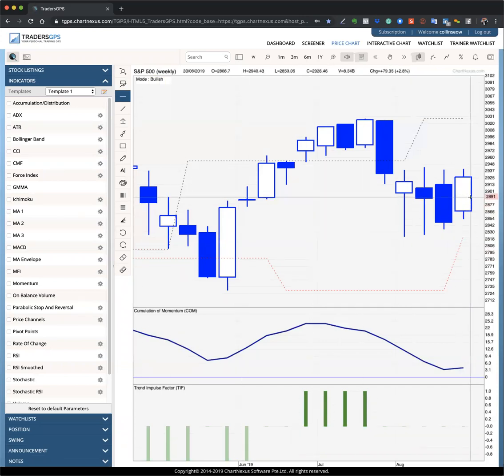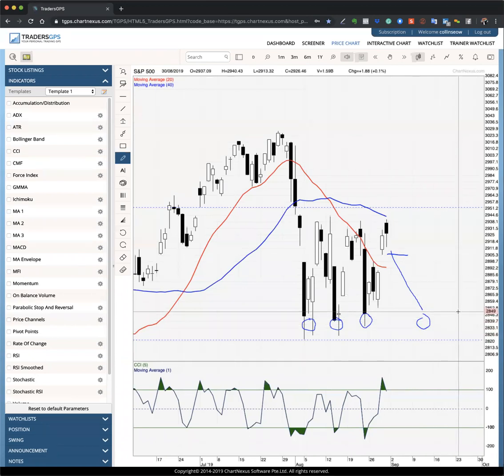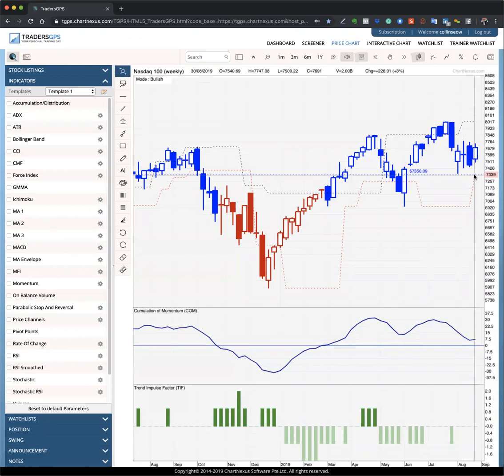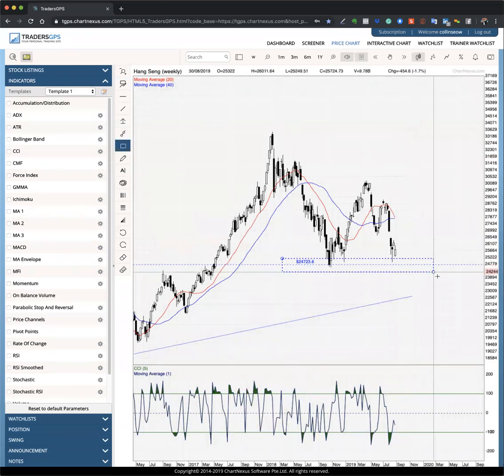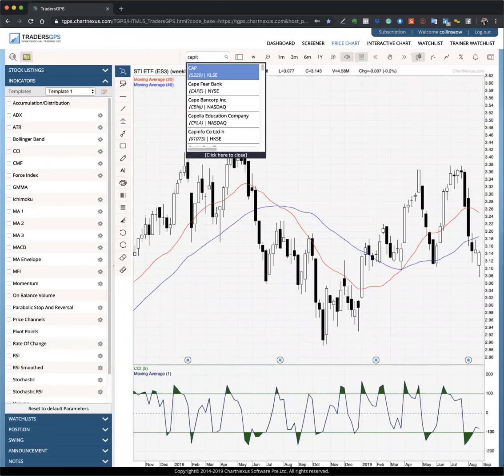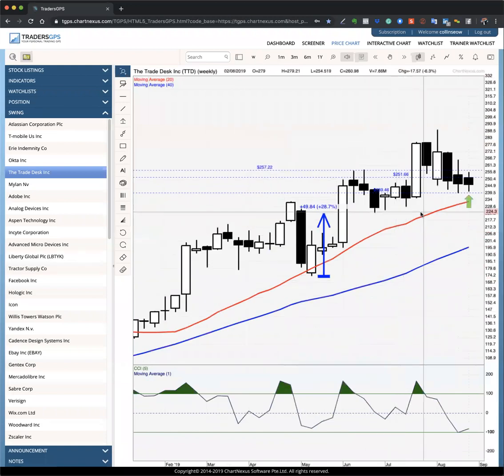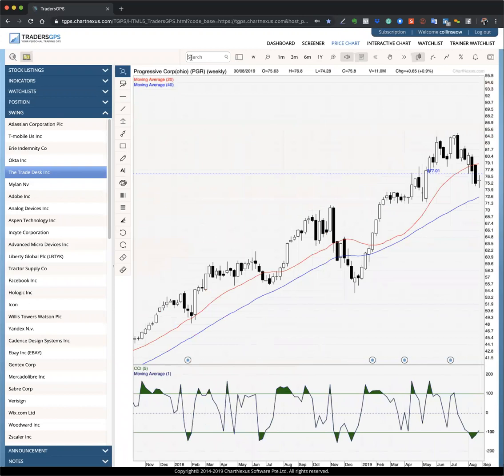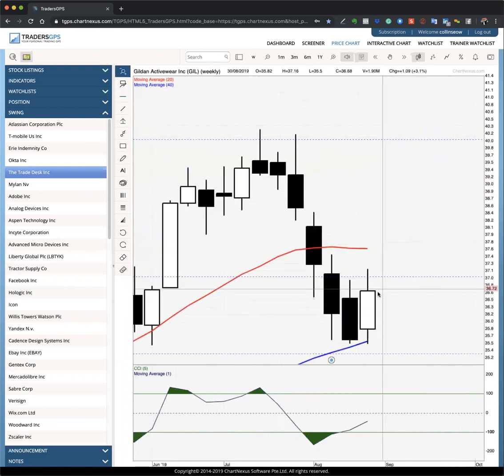The Systematic Trader Webinar 2 Sept 2019 by Collin Seow